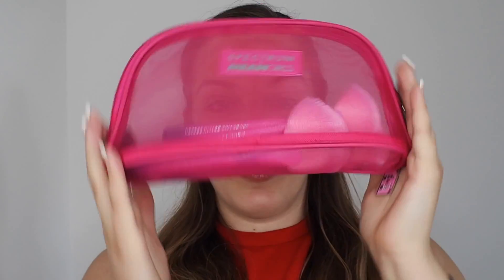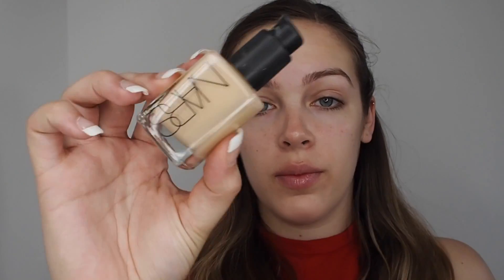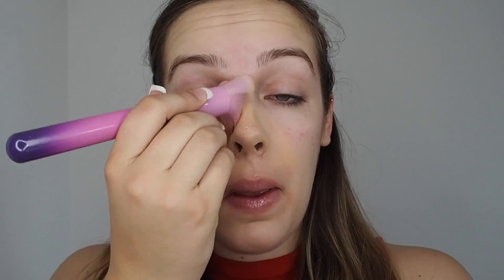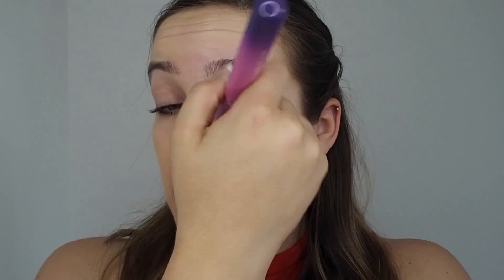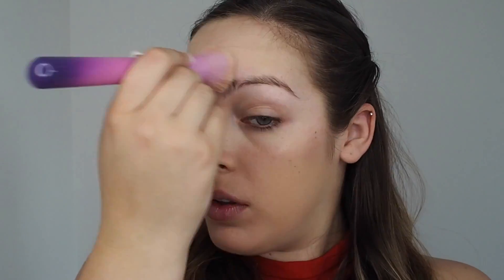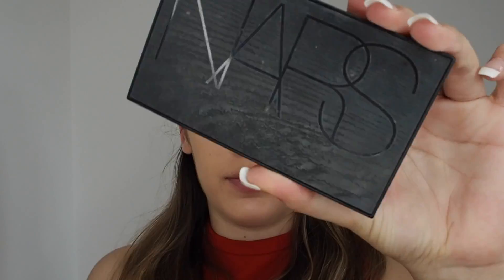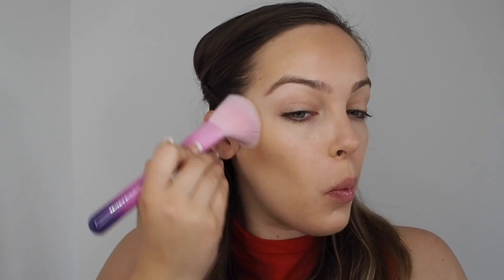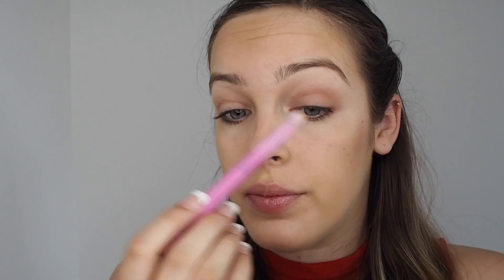SPECTRUM X MEANGIRLS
Hey Everyone,

It has been a long time coming - you saw it on my Instagram a few days ago (if you follow me) now it is here on youtube! Here is a mini tutorial using the new Spectrum x Mean Girls brushes.

Love
T x

Details:

Spectrum X Mean Girls Collaboration can be found at Spectrum's website.